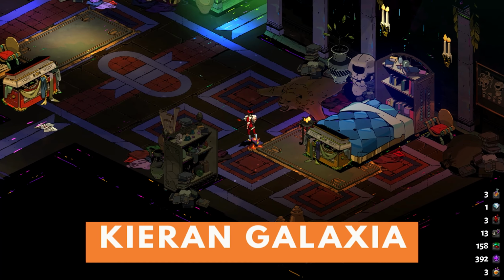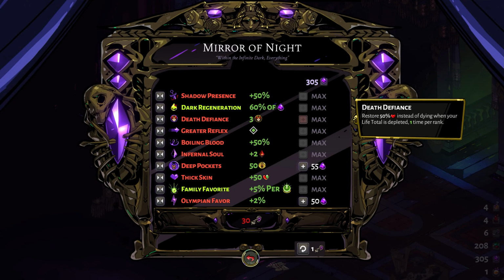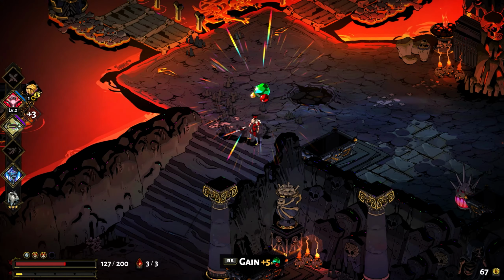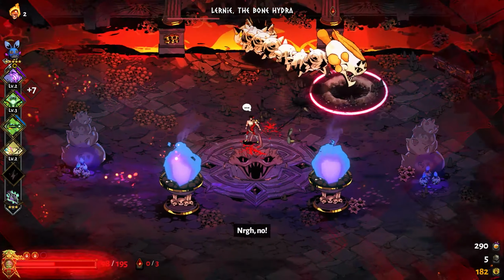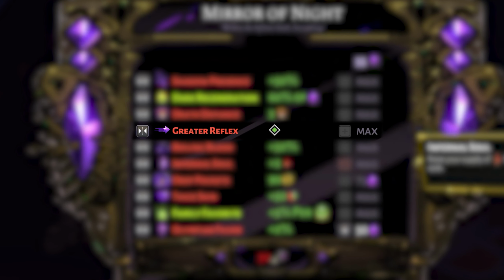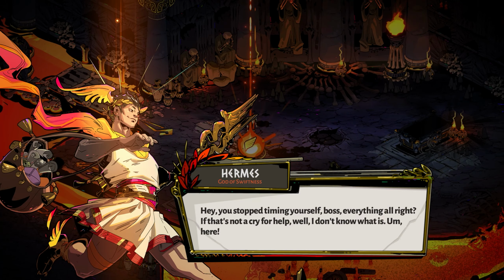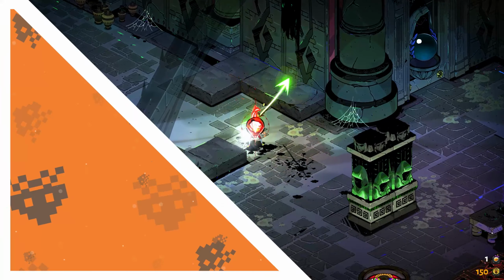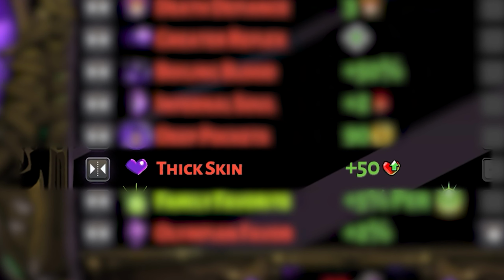Hades Guide: Mirror Of Night Best Upgrades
Here's a list of the best Mirror of Night upgrades in Hades, which will help you decide what to spend your darkness on.